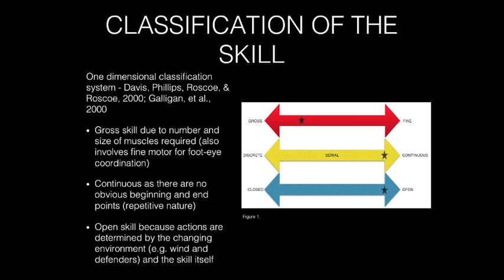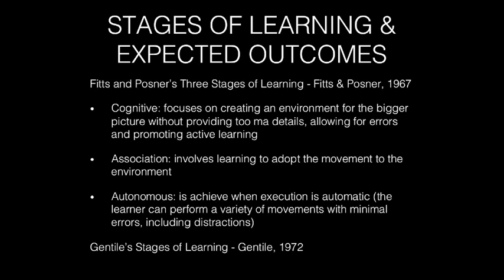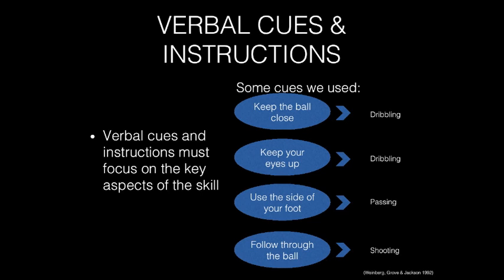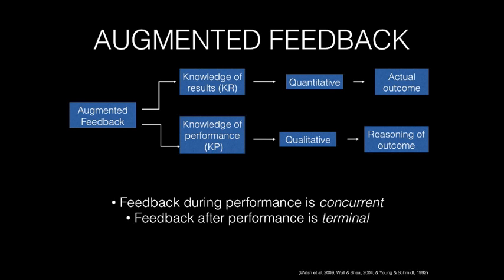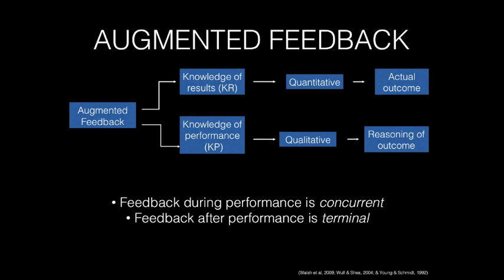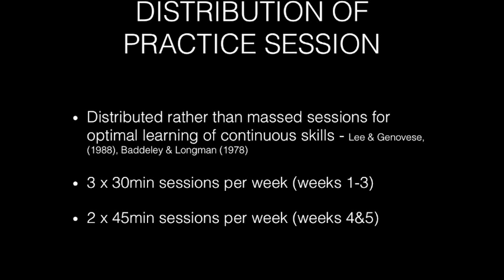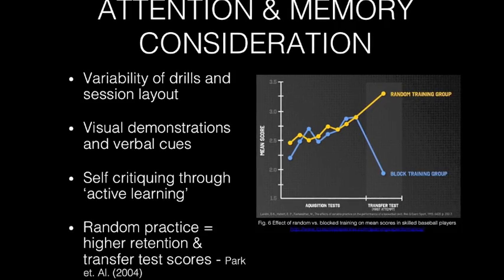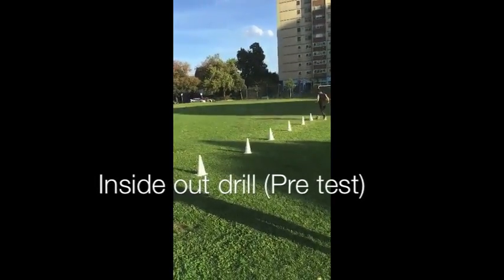EXSC330 Skills Training Program - Soccer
Campbell McIver - S00163091
Sophie Hart - S00160949
Ellie White - S00170316